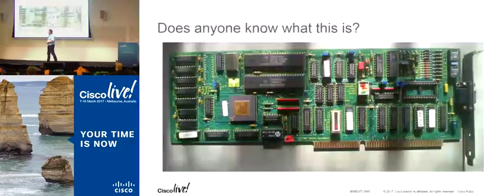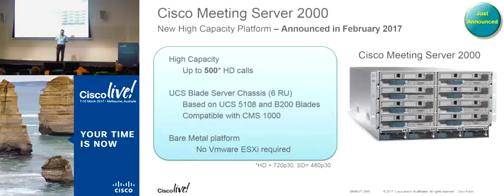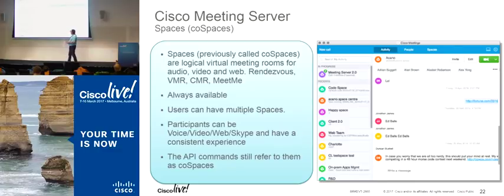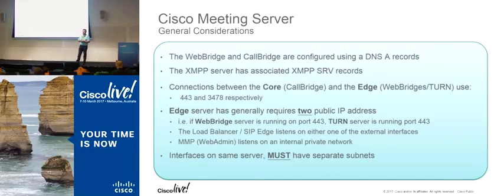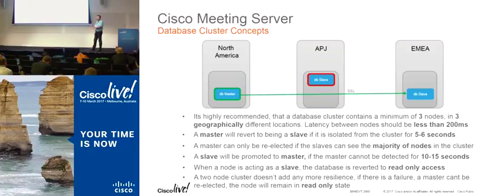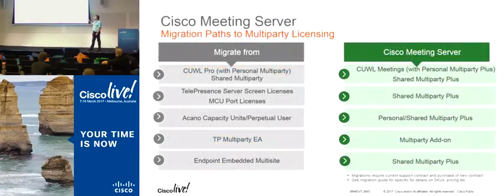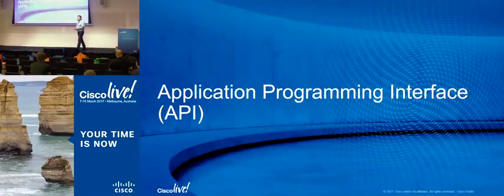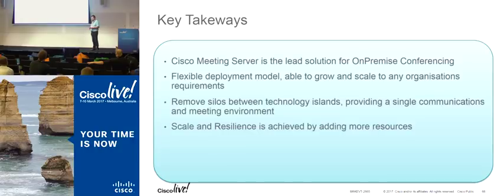[Cisco Meeting Server] On-Premise Meetings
Cisco Live - [Cisco Meeting Server] On-Premise Meetings